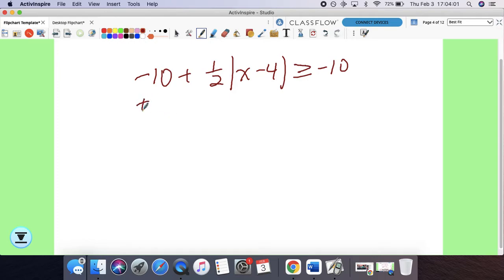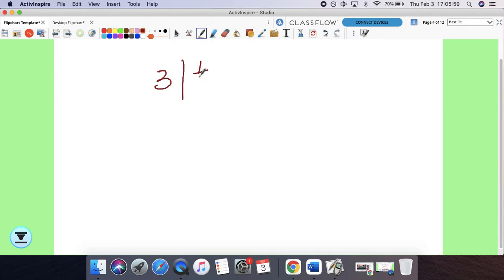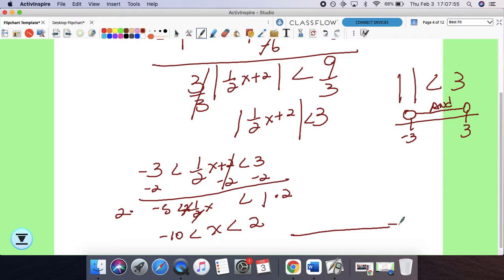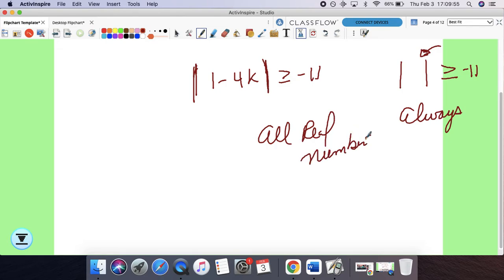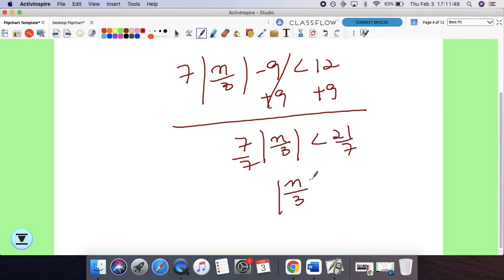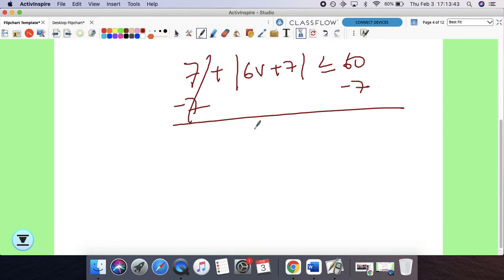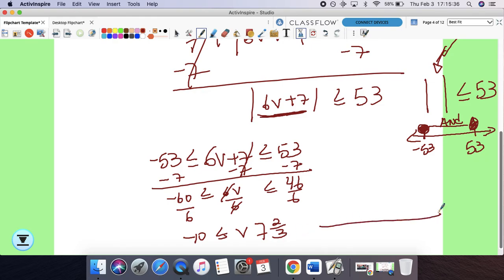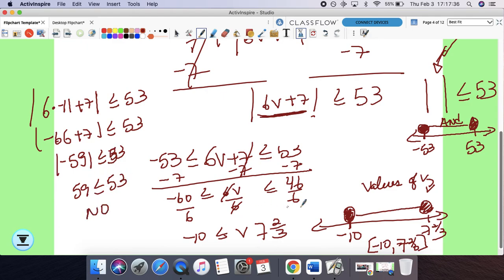Absolute Value inequalities 2